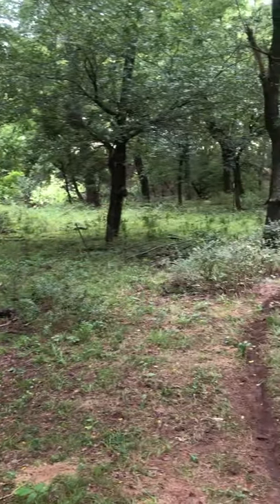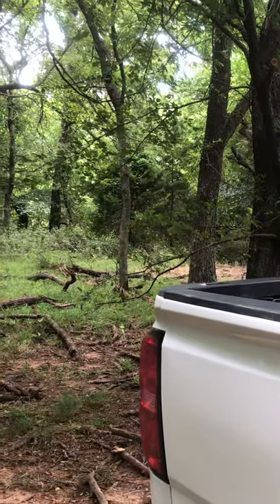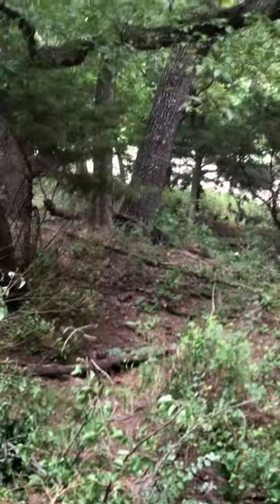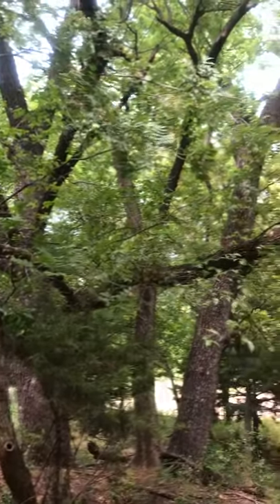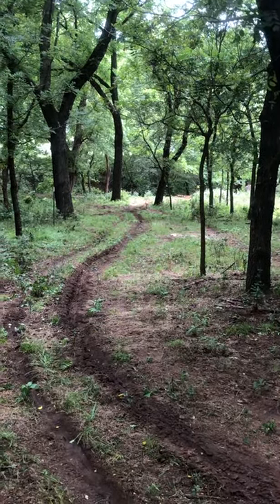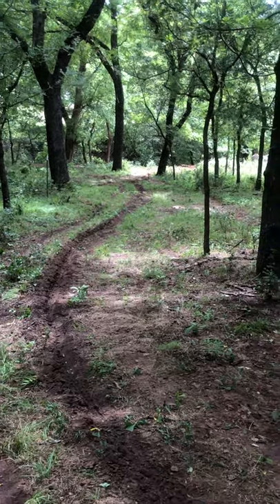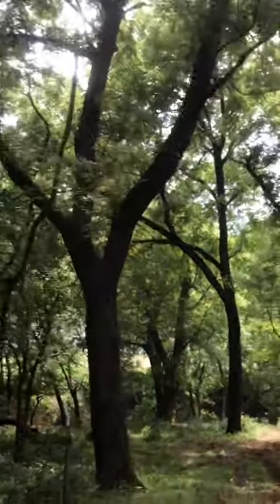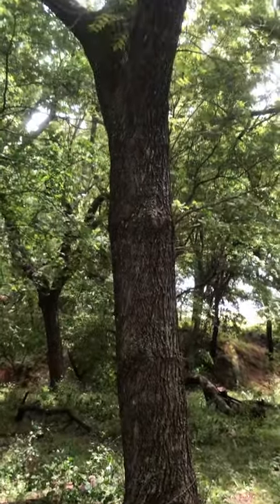Woodmizer LT 40 Wide Sawmill Harvesting the right trees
Glimpse at how I select bad trees and minimal land impact logging one man operation!